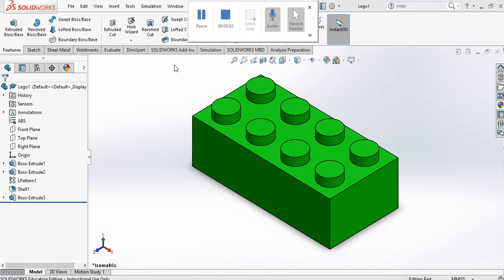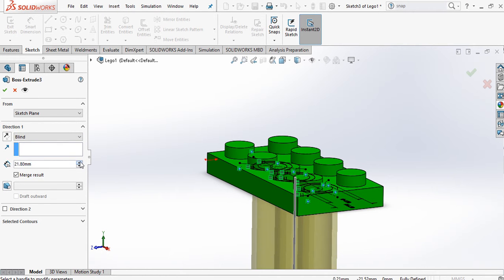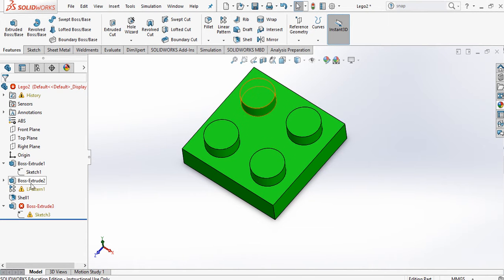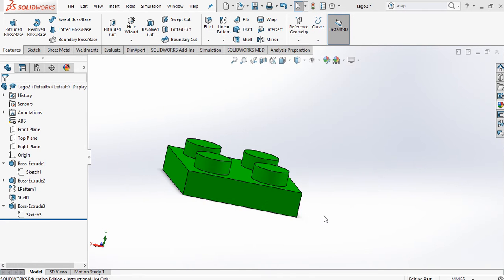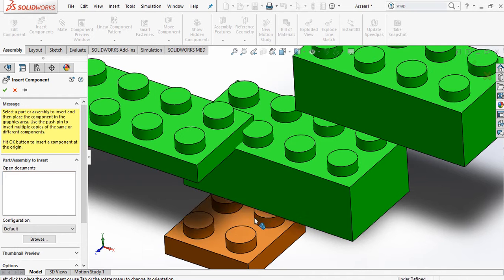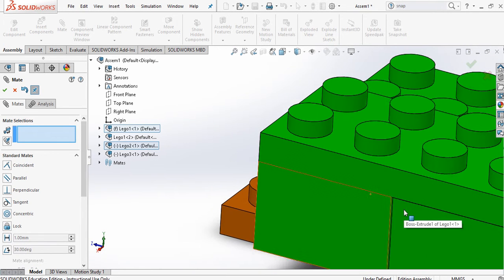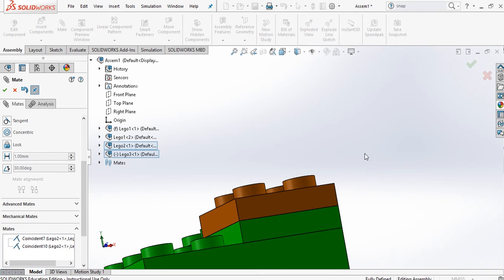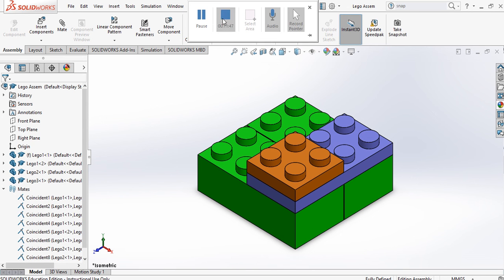Editing and Assembling Lego Blocks